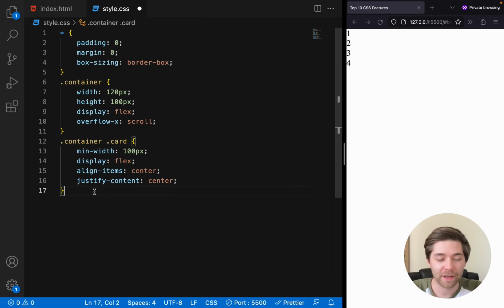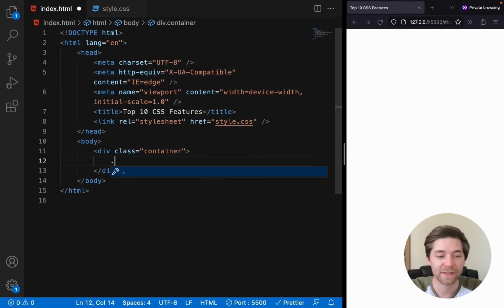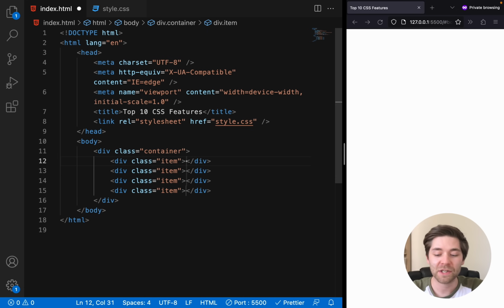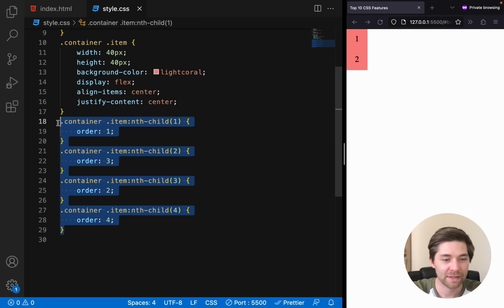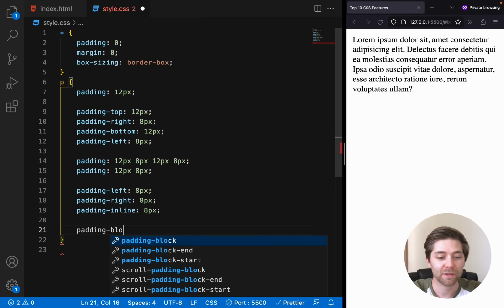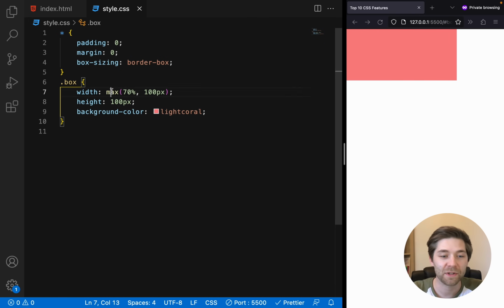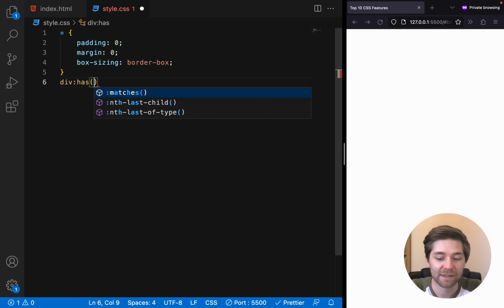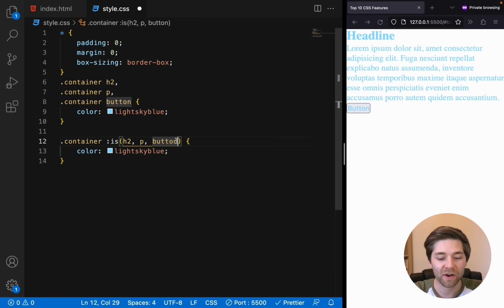Top 10 CSS Features You Should Know & Use in 2024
This video is about the Top 10 CSS Features you should know and use in 2024.
I'm pretty sure that you don't know all of them - but you definitely should. They will help you to write better code.

=== [ VIDEO CHAPTERS ] ===

00:00 – Intro
00:22 – clamp
02:15 – smooth
03:36 – Scroll Snap
06:33 – inset
08:43 – order
11:19 – inline, block
13:40 – min, max
15:37 – line-clamp
16:57 – has (pseudo-class)
17:53 – is (pseudo-class)
19:41 – Outro